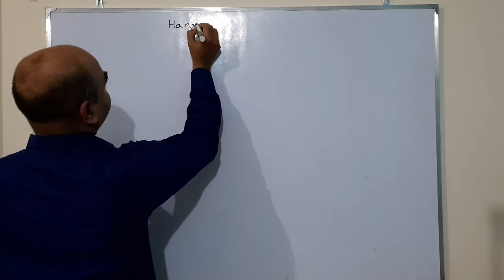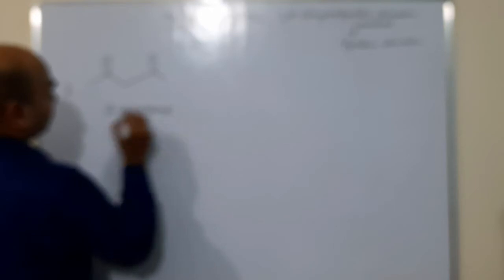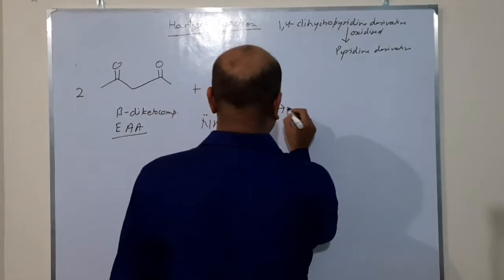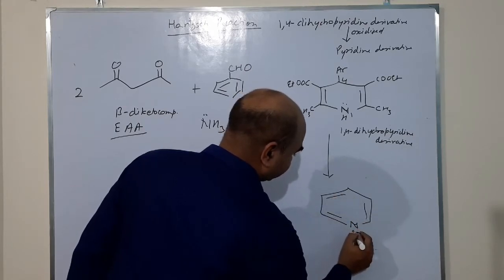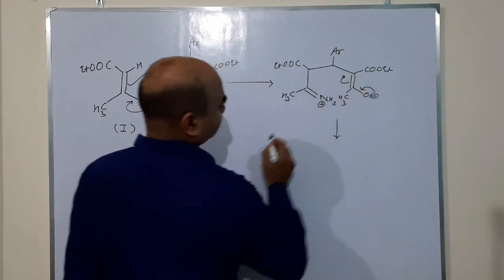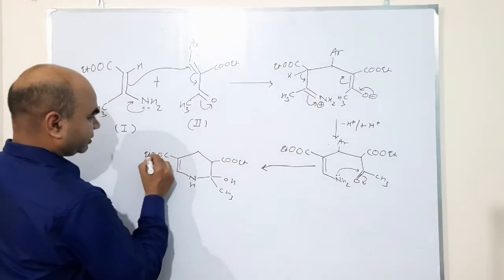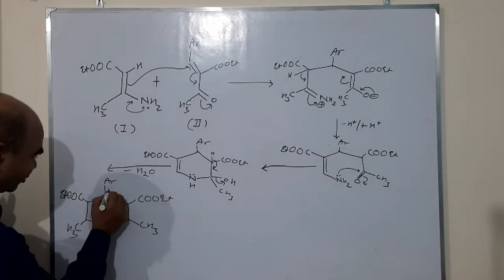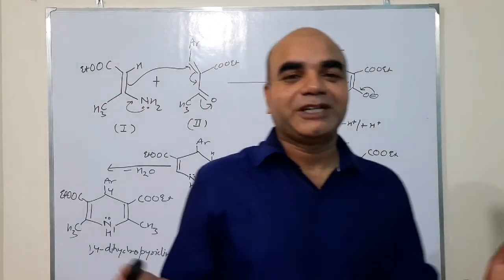Heterocyclic Chemistry Part 7. Hantzsch Pyridine derivative synthesis.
This is Short video tutorial to teach the Hantzsch multicomponent reaction.